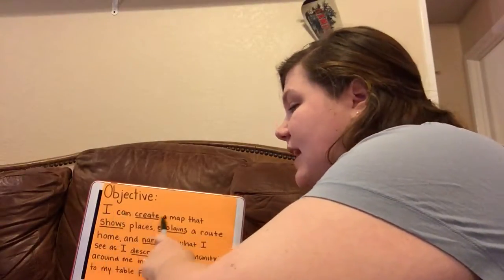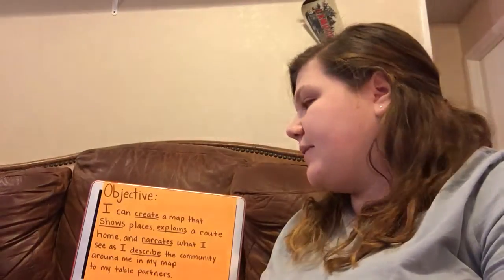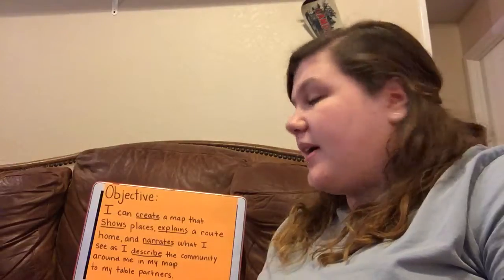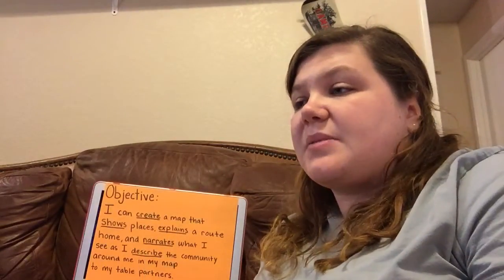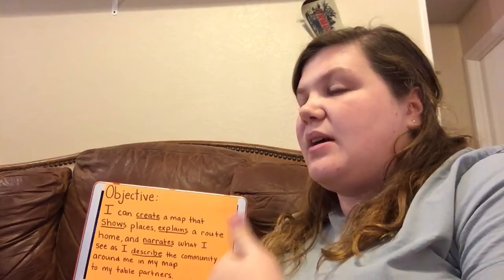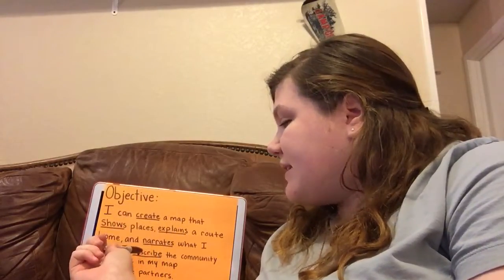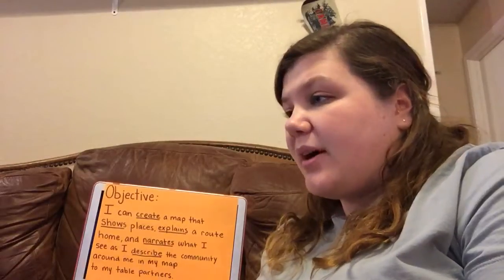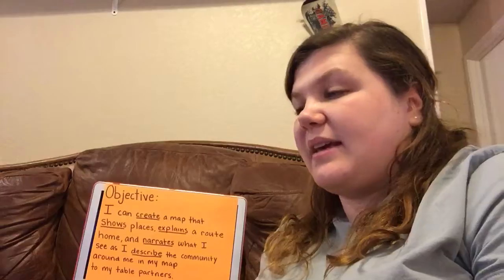Feb 21, 2017